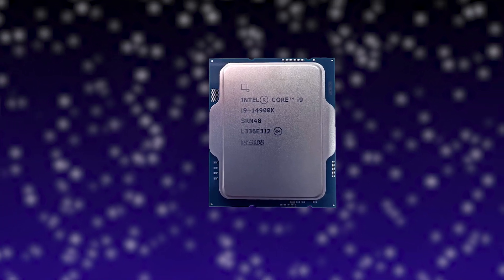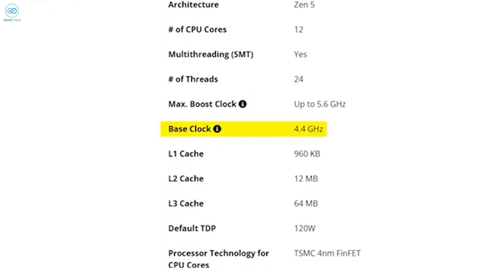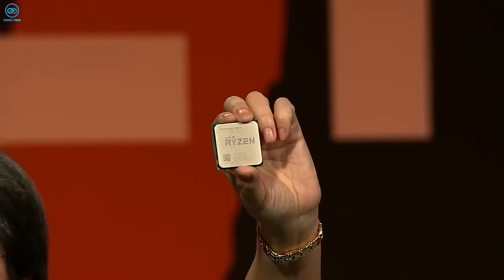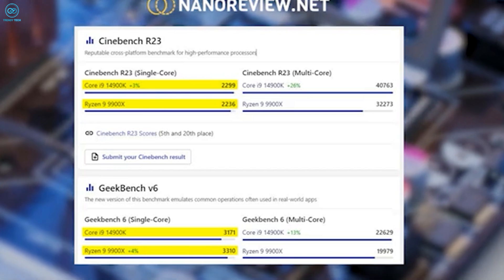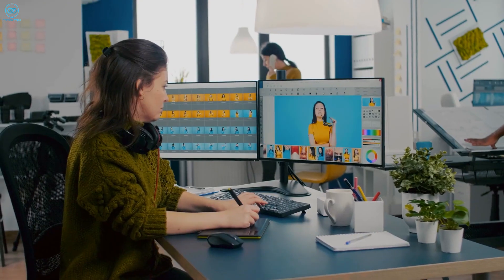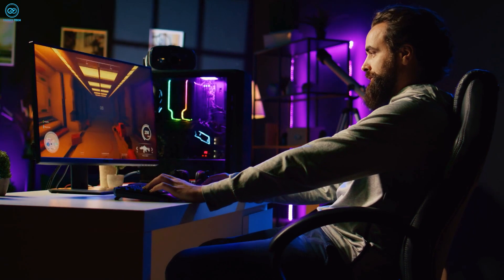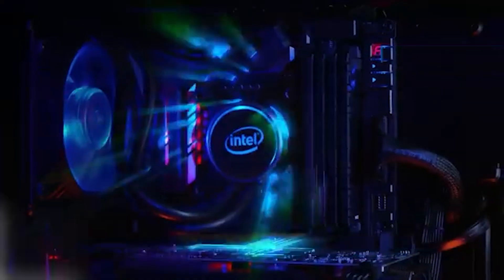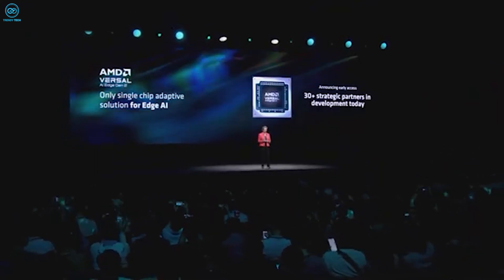AMD Ryzen 9 9900X Vs Core i9 14900K - Shocking Results Revealed!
The AMD Ryzen 9 9900X is expected to beat the current Intel Core i9 14900K. Both CPUs promise high-performance, appealing to demanding customers like gamers and creators. In this video, we looked at whether AMD's latest offering can compete with Intel's established powerhouse, comparing their capabilities, performance, and value to determine which CPU truly stands out in the high-end CPU landscape.